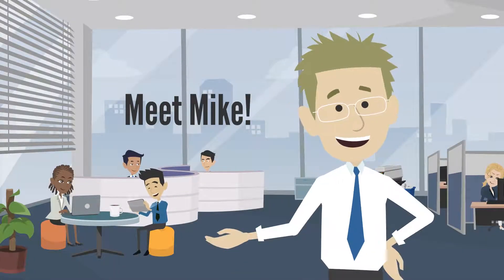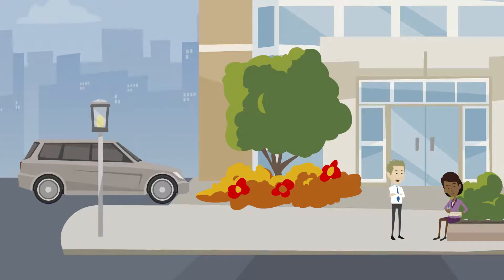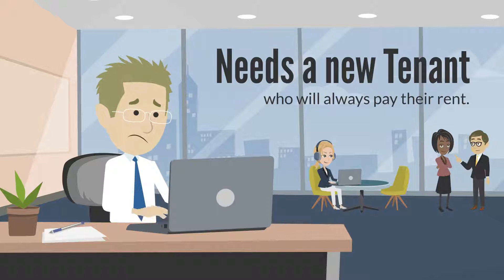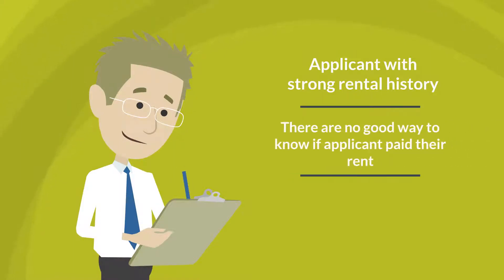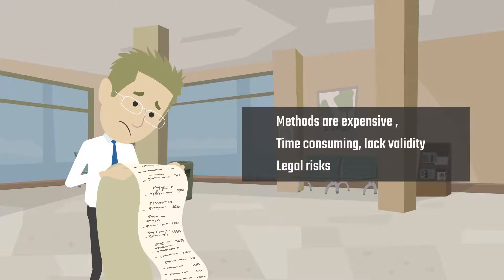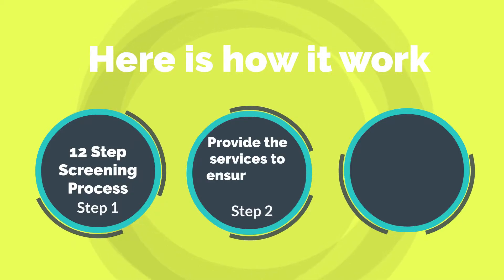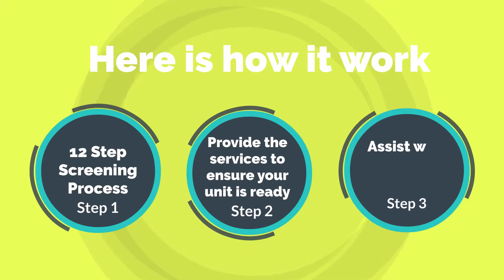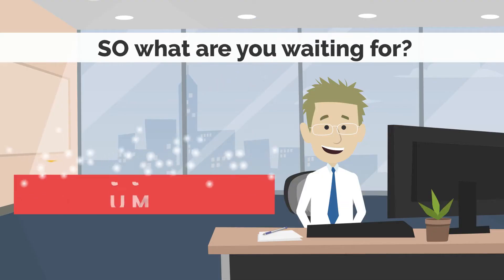Looking for Tenants in Toronto?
By conducting a rigorous 12-step screening process centered around key documentation, we ensure you only receive applications from reliable, financially stable prospective renters.

We provide more than just listings. Once you've found the right renter, we'll draw up a balanced lease agreement, provide the services to ensure your unit is ready, and help resolve any issues that arise during occupancy.